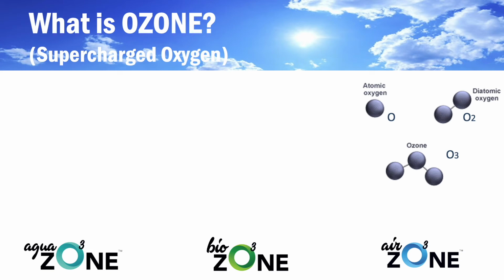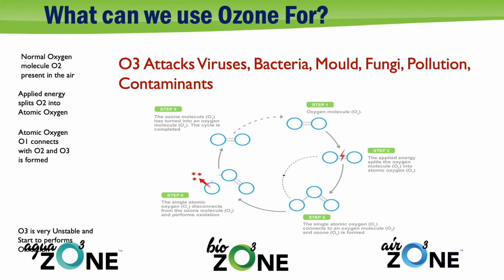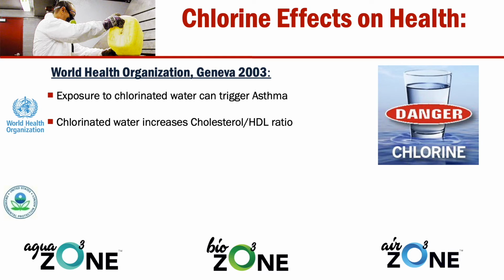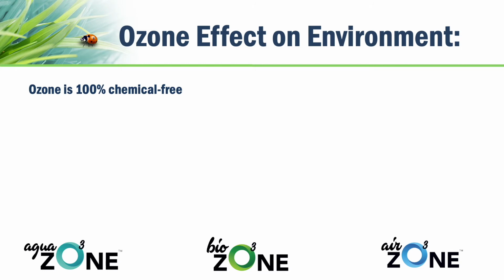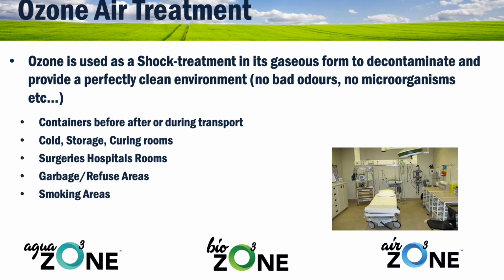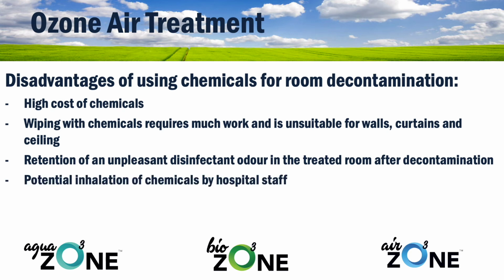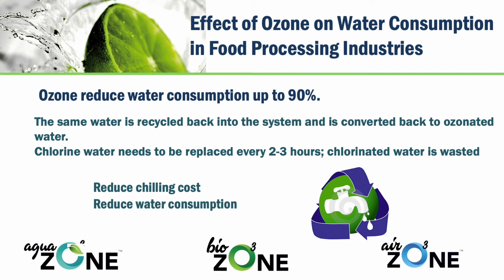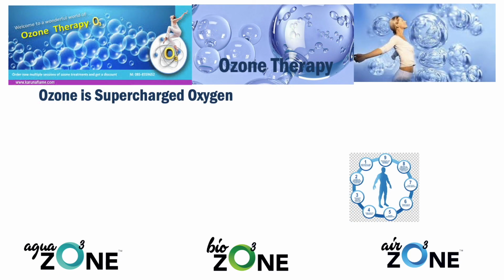Ozone Technology How, Why and Where it can be used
A Brief Introduction by Ian Wright as to how ozone is generated where it can be used and where to get advice re sizing and installation and your ozone generators and accessories